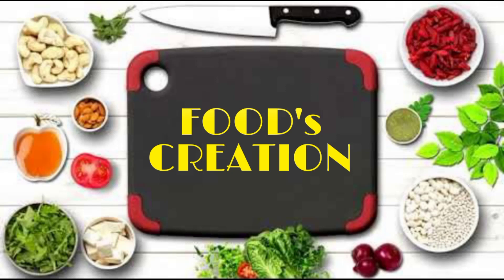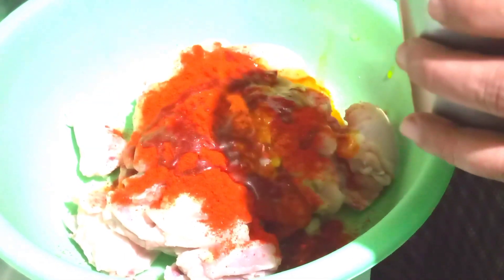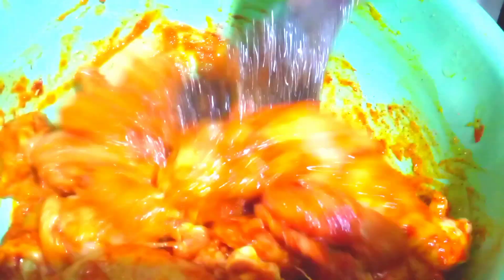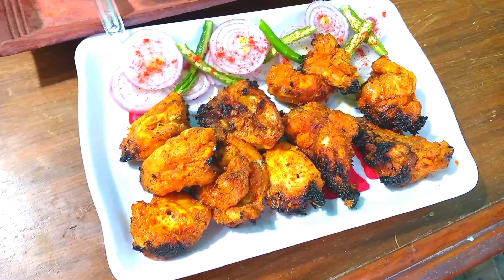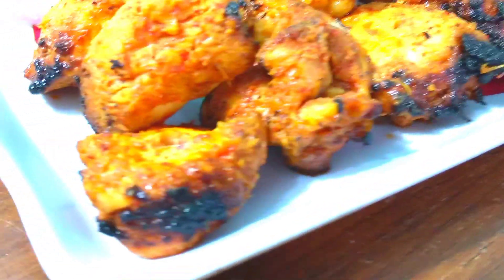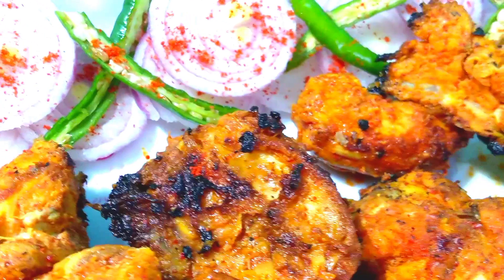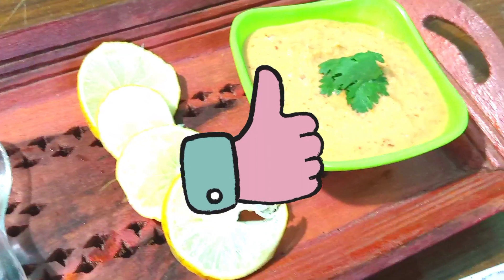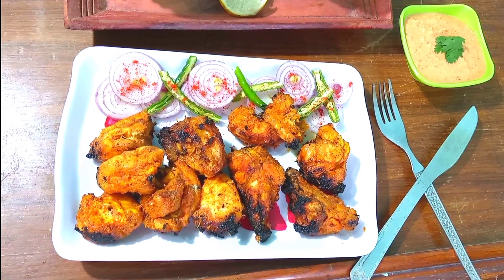chicken 🍗 Tikka kabba recipe 😋 full Desi style 🍢 Restaurant style at home.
chicken tikka kabab Traditional are cook in open fire or grilled.
chicken tikka kabab are chunks of chicken marinated in spices that are cooked perfection with mixed onions these flavoured kabab serve with spicy chutney.
I hope this video help full for you .
it's really helpful for u so plz comments in comments section.

foods creations with Shagufta